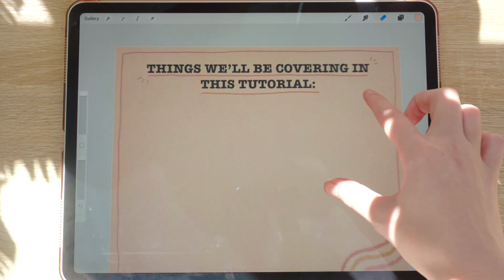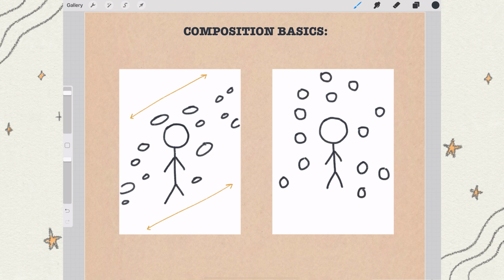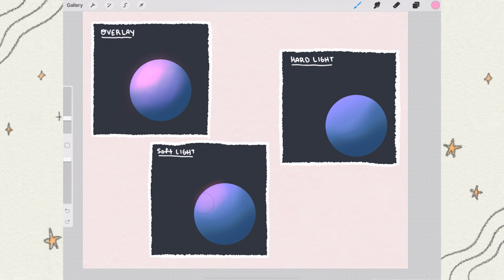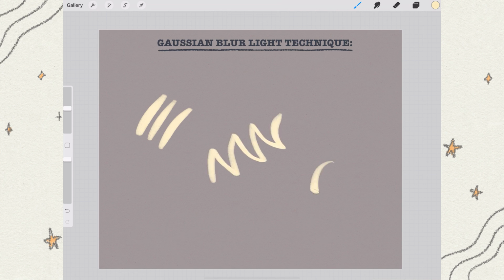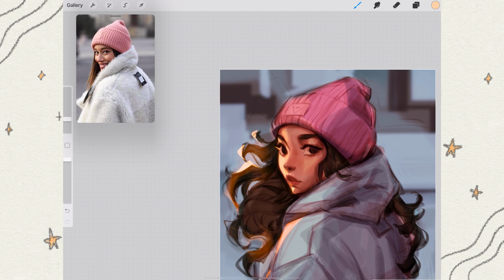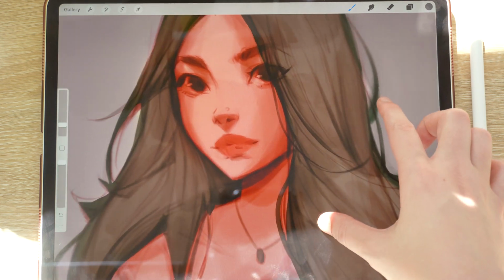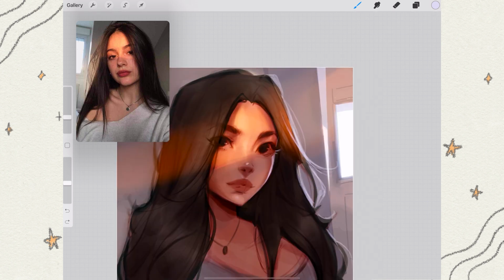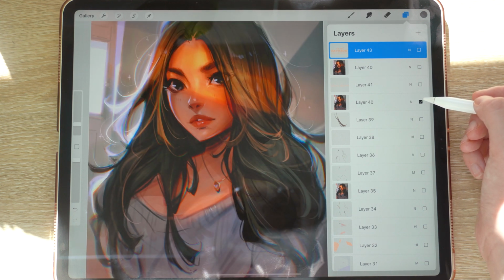Lighting Tutorial💡✨ tips, techniques, & drawing walkthroughs! 🍿